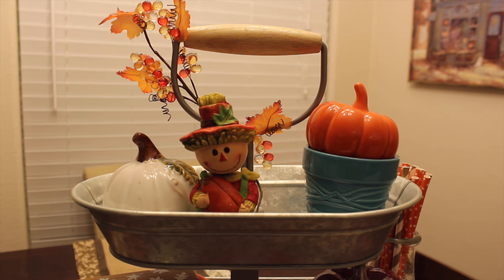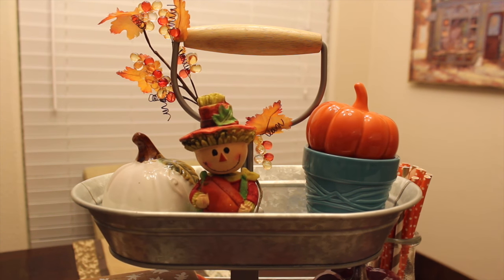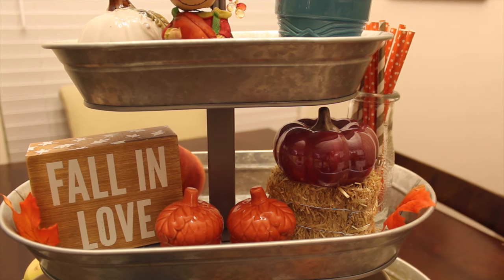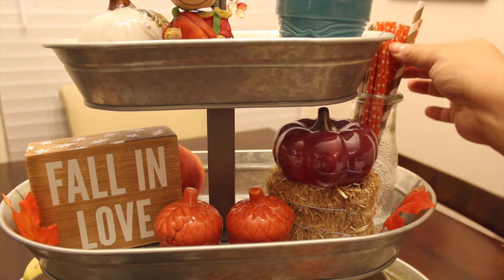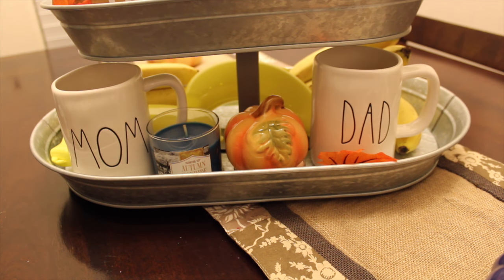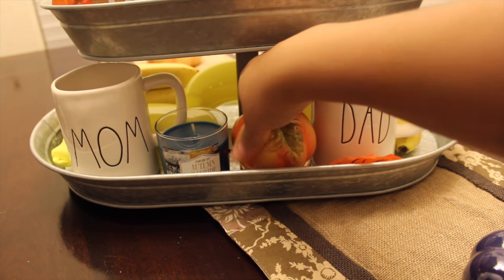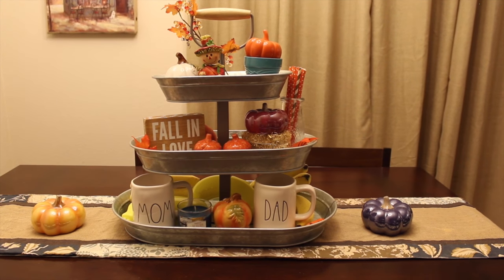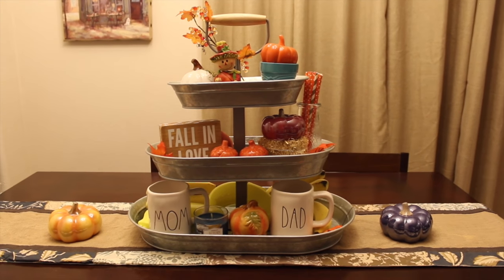3 Tiered Tray Decor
GIVEAWAY WINNER Angelica Cervantes PLEASE PRIVATE MESSAGE ME YOUR INFO YOU HAVE A WEEK THANK YOU